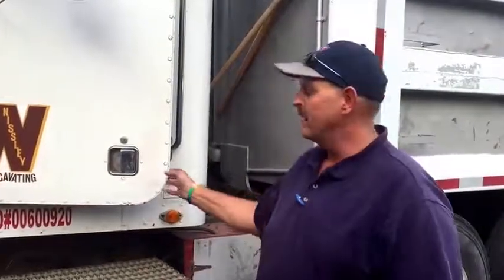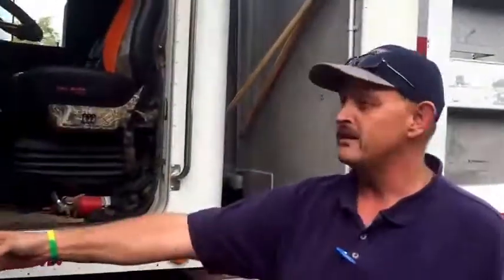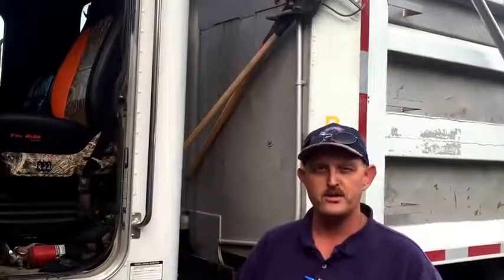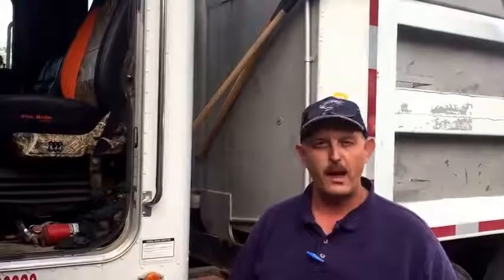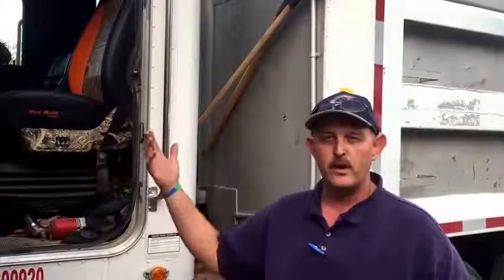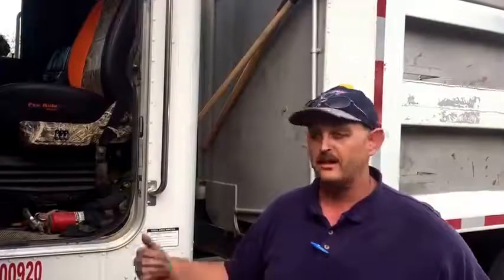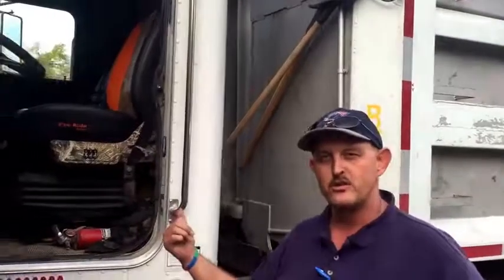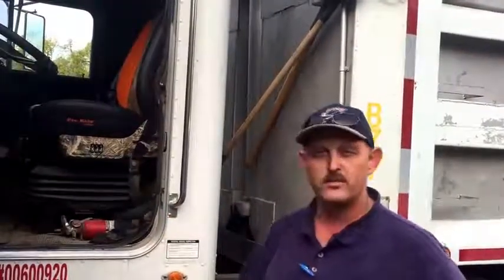Bostrom Pro Ride Truck Seat Review